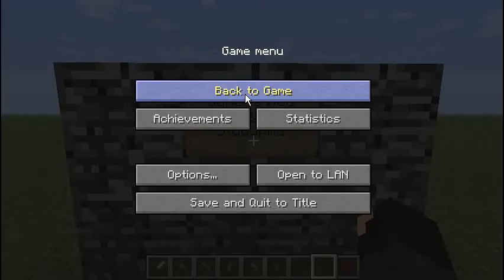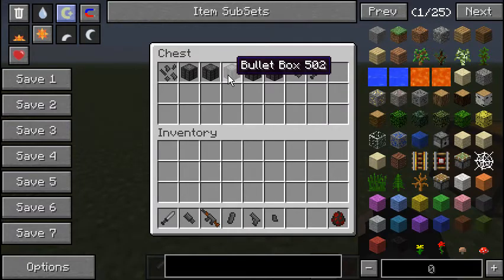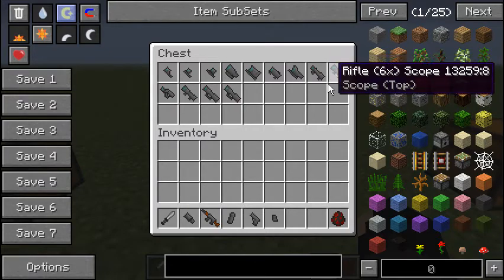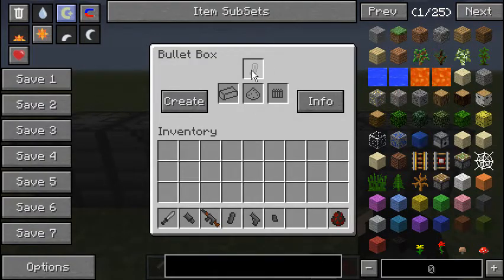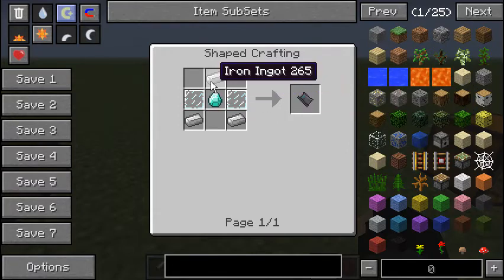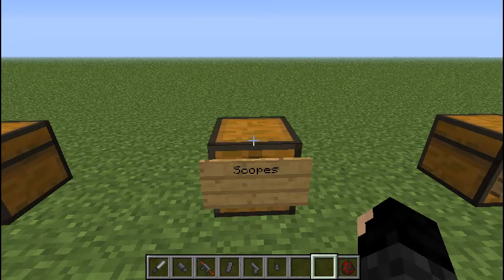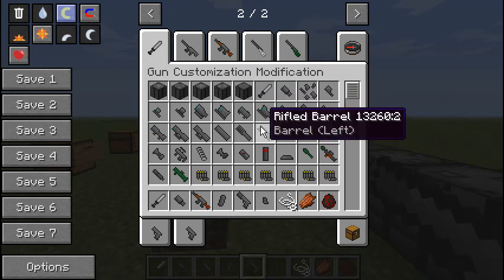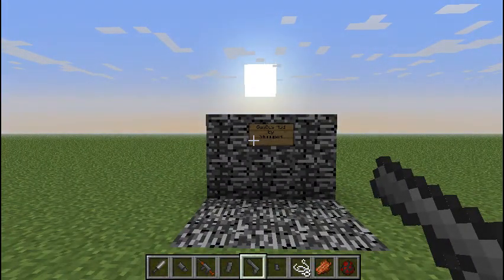Let's Test - GunCus Mod(revised/updated)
Welcome to let's test mods #1(Revised), where I review GunCus(Gun Customization) and its features.
Creator:Stuuupiiid
Over all, I give it 9/10 but its a work in progress and it shows potential.
--Controls--
Mouse Left - shoot
Mouse Right - aim
CTRL + C - toggle M320
CTRL + V - switch fire mode
CTRL + F - quick knife (when having a knife)